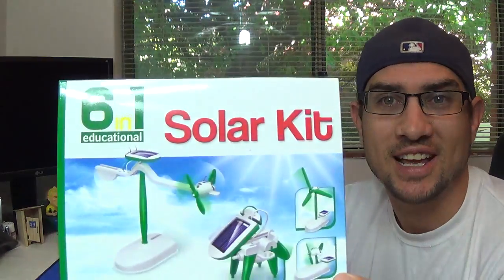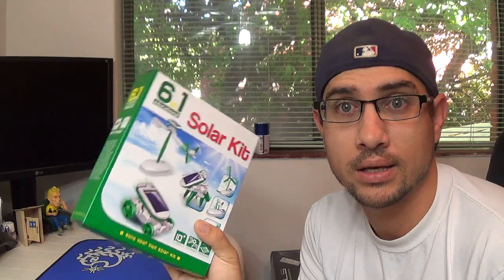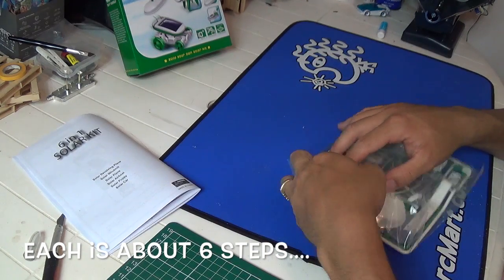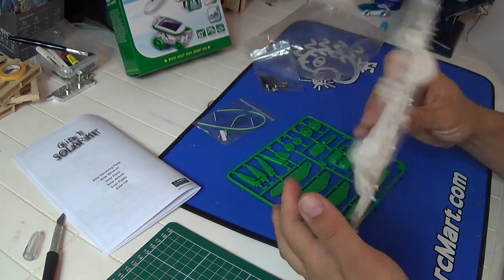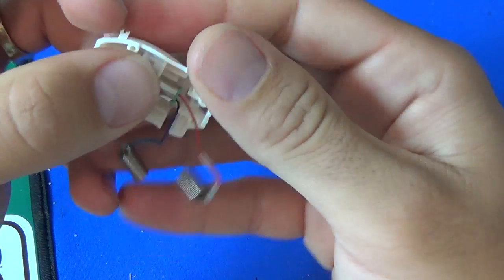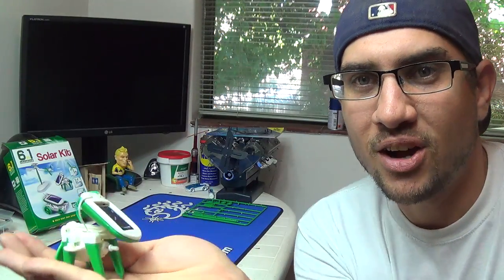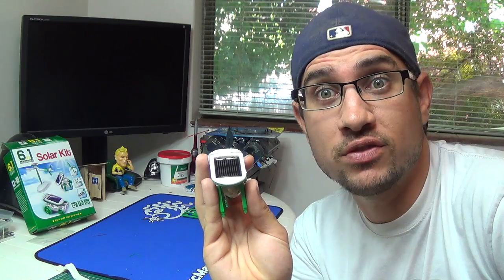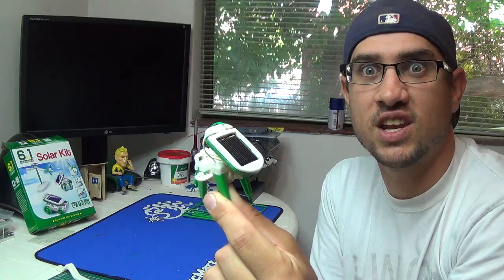Solar Powered Motor Kit - Puppy Dog Build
As part of my Cheap Model Kit Builds I came across the Solar Powered kit. With the option to build 6 different models, and for only $10. How could I refuse. Here is the Puppy Dog and Flying Plane models.